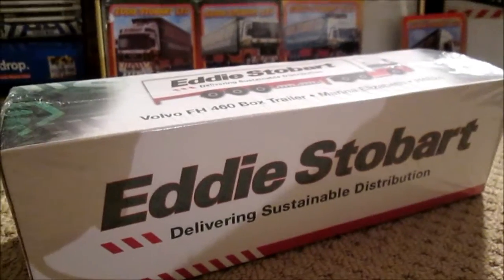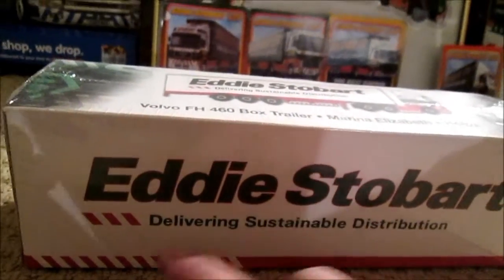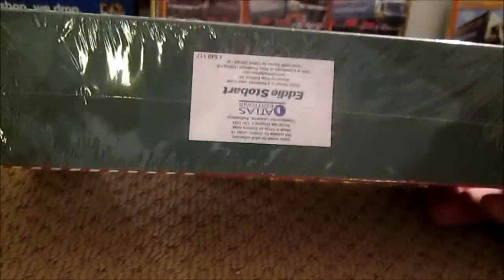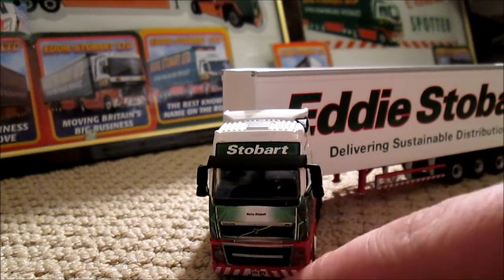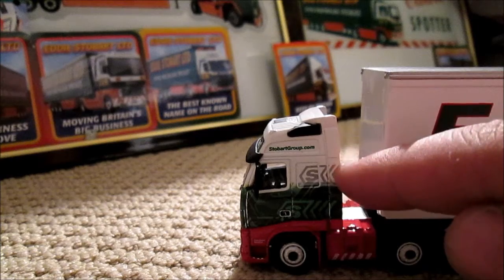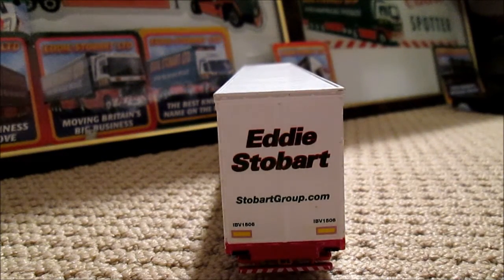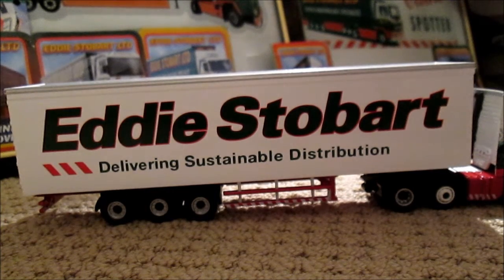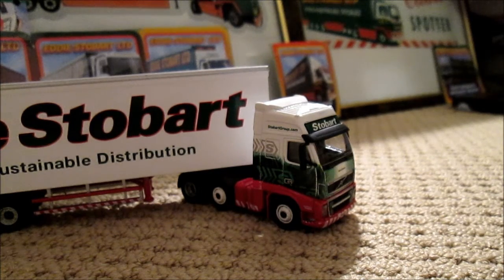Atlas Editions - Stobart - Volvo FH 460 Box Trailer